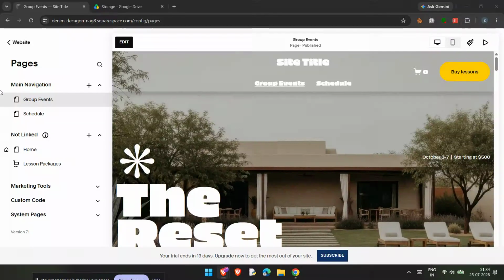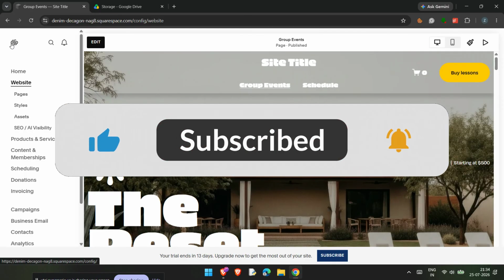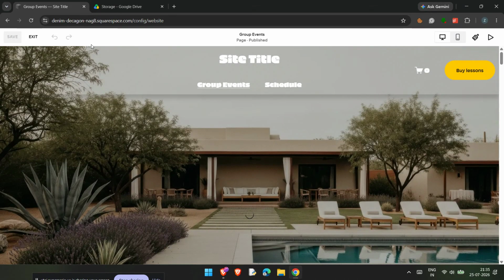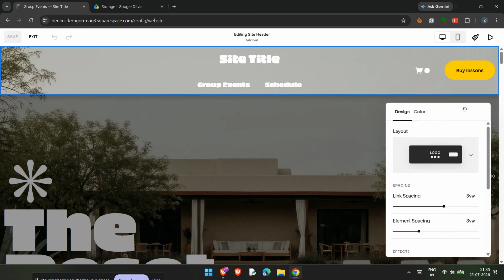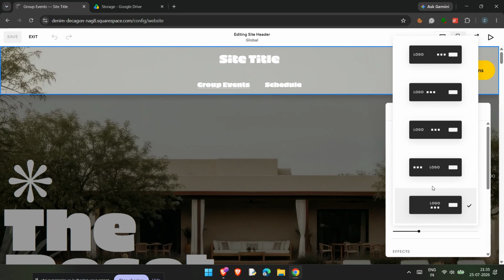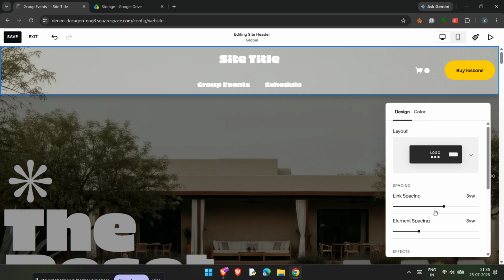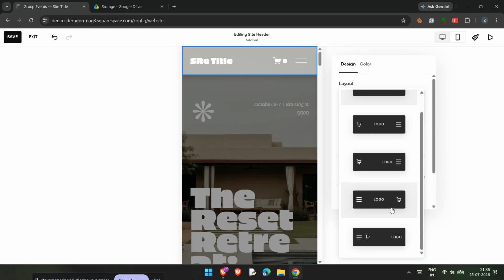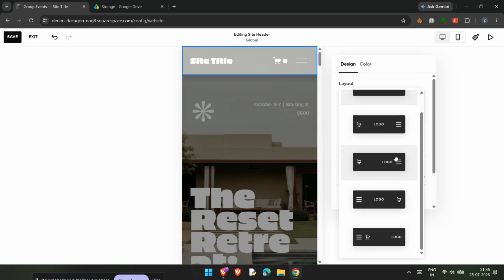How To Move Logos On Squarespace (Step By Step Guide)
Learn how to move your logo on Squarespace by editing your site header layout on desktop and mobile. This tutorial shows you how to choose the best logo placement preset for your design.

🕚Timestamps:
0:00 Intro
0:16 Open Squarespace Editor
0:33 Edit Site Header
0:47 Open Layout Settings
1:03 Choose Desktop Logo Position
1:32 Adjust Mobile Logo Position
1:55 Save And Review Changes

✍️What You'll Learn In This Video:
• How To Open The Squarespace Site Editor
• How To Access The Header Settings Panel
• How To Change Logo Position Using Layout Presets
• How To Move The Logo Left, Center, Or Right On Desktop
• How To Adjust Mobile Header Logo Placement
• How To Save And Preview Your Squarespace Header Changes

💡Pro Tips For Squarespace Header Layouts:
• Test your logo placement on both desktop and mobile before saving.
• Choose a layout that keeps your logo readable and balanced with the menu.
• If your header feels crowded, try a simpler layout preset.
• Always preview the mobile version to avoid clipping or misalignment.